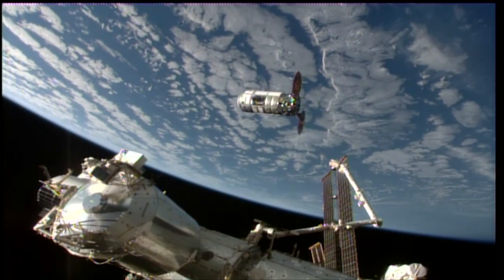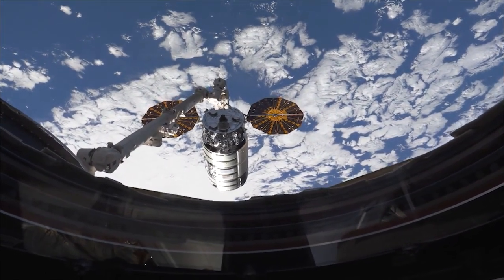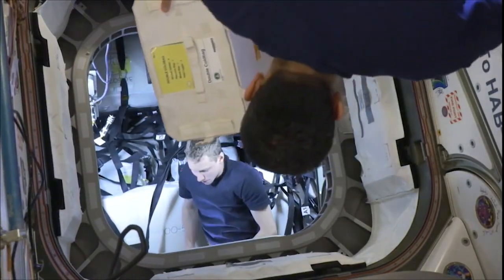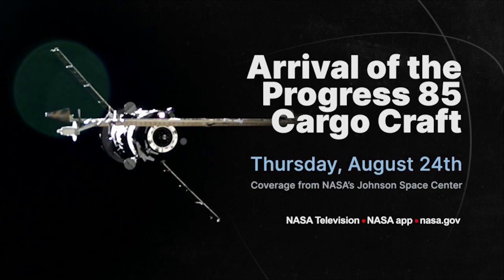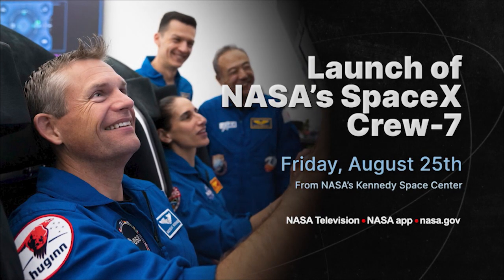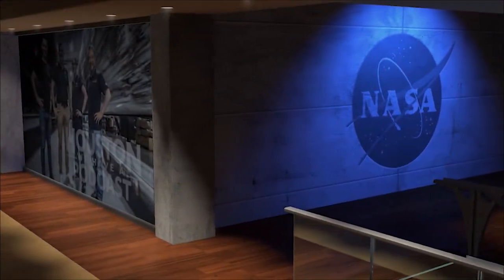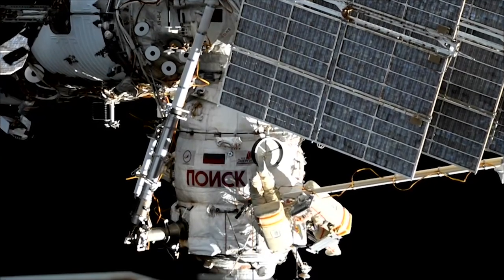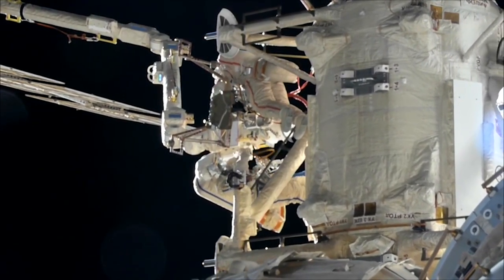Space to ground.Taking Flight on Another World(2023)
Taking Flight on Another World
Mars Helicopter with Perseverance rover in the background
The Mars Helicopter, Ingenuity, is a technology demonstration to test powered, controlled flight on another world for the first time. It hitched a ride to Mars on the Perseverance rover. Once the rover reached a suitable "airfield" location, it released Ingenuity to the surface so it could perform a series of test flights over a 30-Martian-day experimental window.

The helicopter completed its technology demonstration after three successful flights. For the first flight on April 19, 2021, Ingenuity took off, climbed to about 10 feet (3 meters) above the ground, hovered in the air briefly, completed a turn, and then landed. It was a major milestone: the very first powered, controlled flight in the extremely thin atmosphere of Mars, and, in fact, the first such flight in any world beyond Earth. After that, the helicopter successfully performed additional experimental flights of incrementally farther distance and greater altitude.

With its tech demo complete, Ingenuity transitions to a new operations demonstration phase to explore how future rovers and aerial explorers can wor